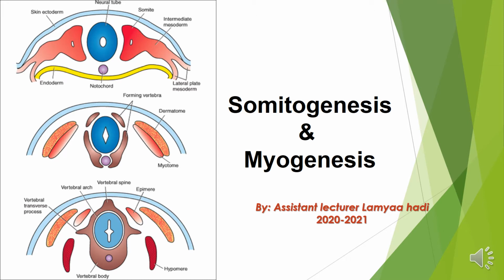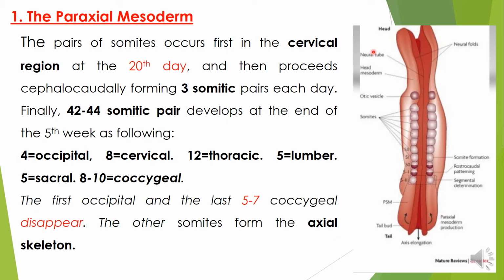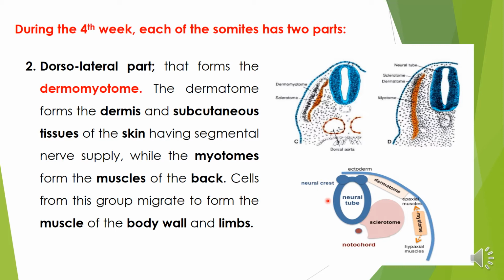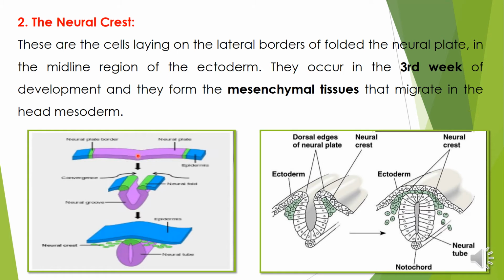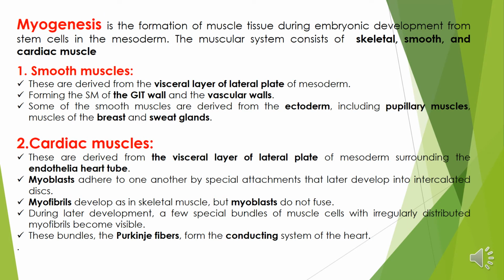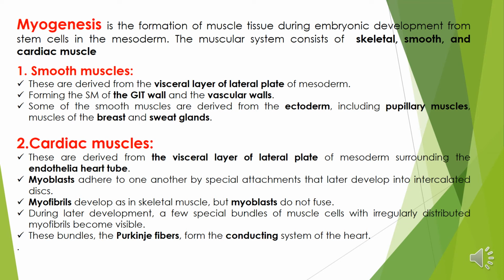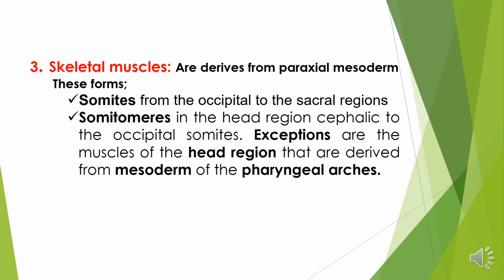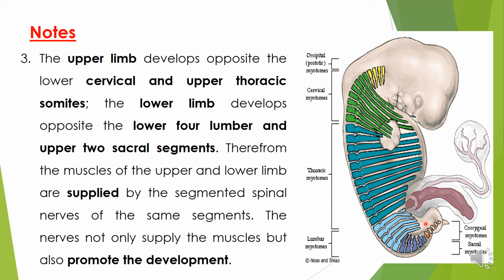lec 1 - somitogenesis & myogenesis